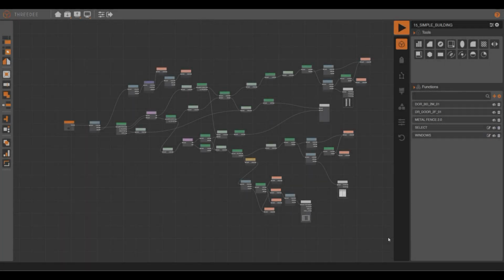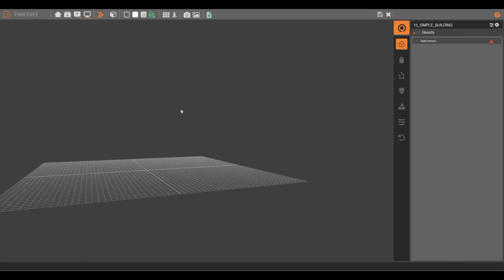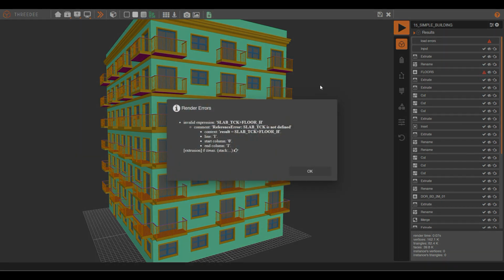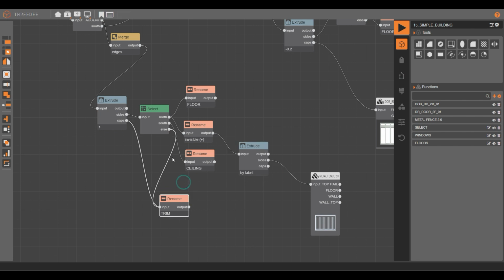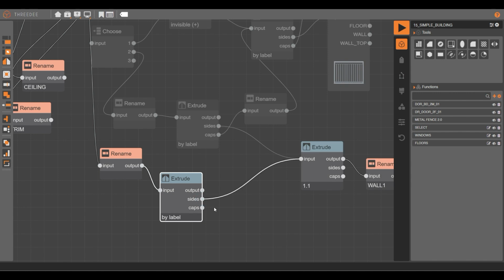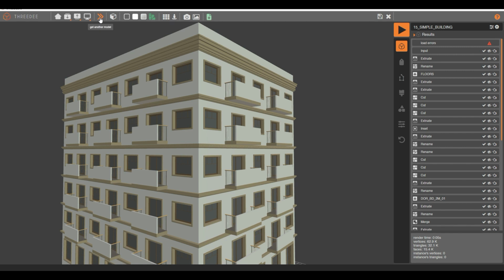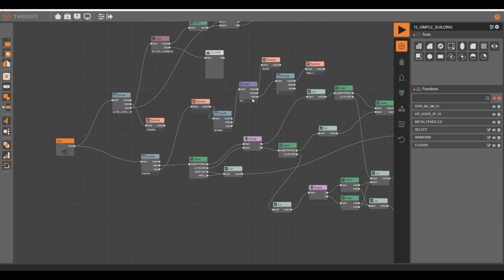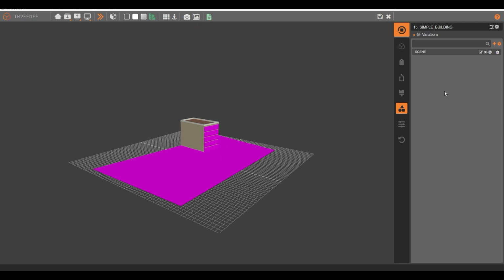SIMPLE BUILDING PART 03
This set of videos describe a basic building 3D modeled in Threedee.io. This is a set of 3 videos explaining the basics of modeling with Threedee procedural modeler